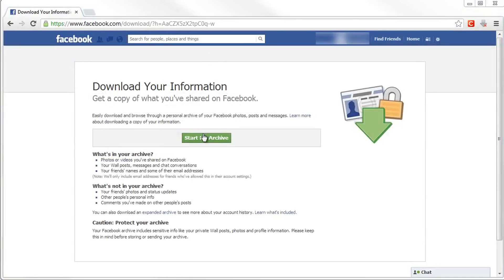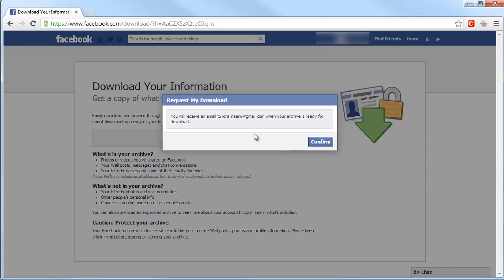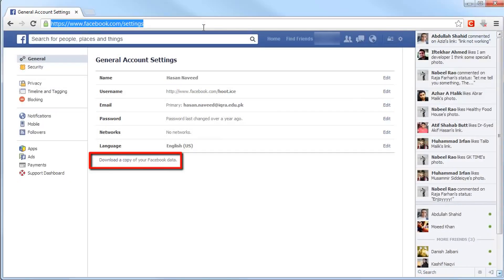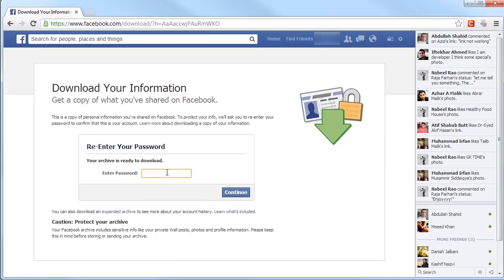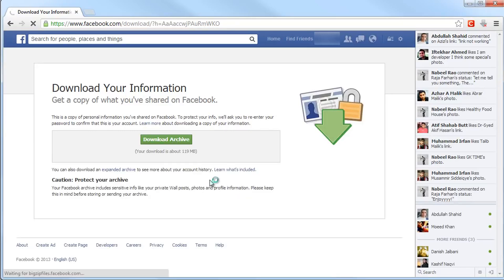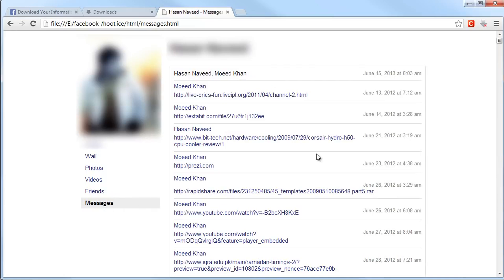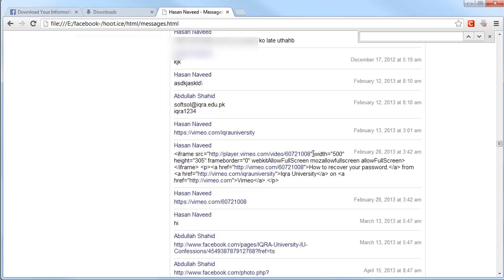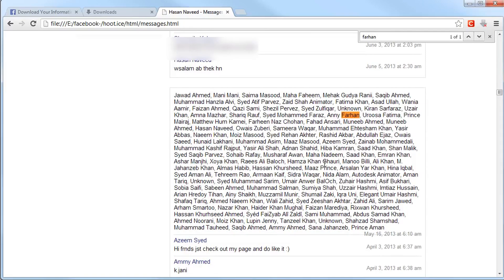How to Find Deleted Messages on Facebook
In this tutorial you will learn how to recover your deleted Facebook messages.

➡️ Step # 1 -- Accessing Facebook
Go to the Facebook account you want to recover messages from.

➡️ Step # 2 -- Accessing Facebook Account Settings
On the upper right corner of the page, click the Settings icon.  It's the one on the end that looks like a little cog.  A drop-down menu will open.  Click on "Account Settings."

➡️ Step # 3 -- Download a copy
Next, click on the link that says "Download a copy" of your Facebook data.

➡️ Step # 4 -- Start My Archive
When the new page opens, click "Start My Archive."

➡️ Step # 5 -- Start My Archive
Click "Start My Archive" again. Click "Confirm."

➡️ Step # 6 -- Download My Archive
The archive contains all your profile information, wall posts, events, pictures and messages. So it can take up to 3 hours for the archive to be generated.  Once your archive is ready you can download it.

➡️ Step # 7 -- Open Downloaded Archive
When you're ready to download your Facebook archive, repeat steps 1 through 3.  But instead of clicking "Start My Archive," enter the password and click "Download Archive."
When the download is completed, extract it and open the file named "Index" (HTML Document)

➡️ Step # 8 -- Recover your deleted messages.
Then click on "Messages" and wait for the messages to load.  If you want to search your messages by keyword, press Control F OR F3.  And this is how you recover your deleted Facebook messages.